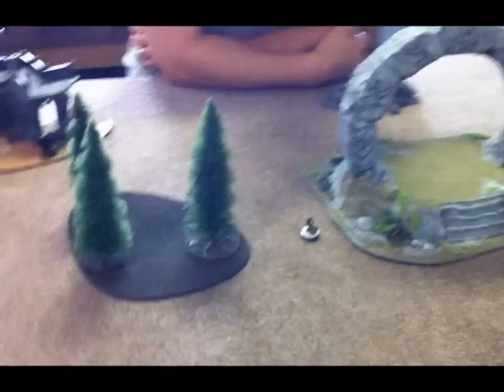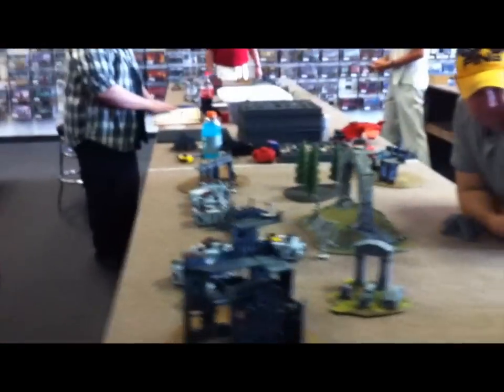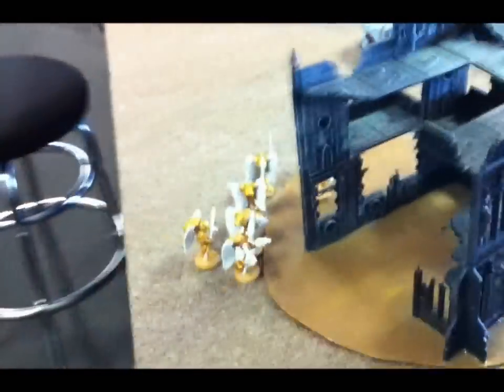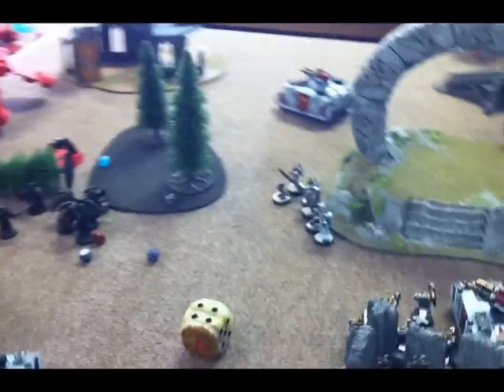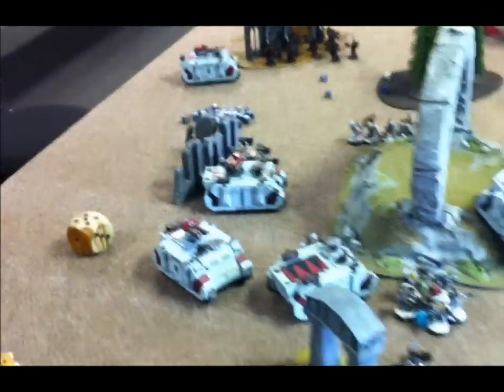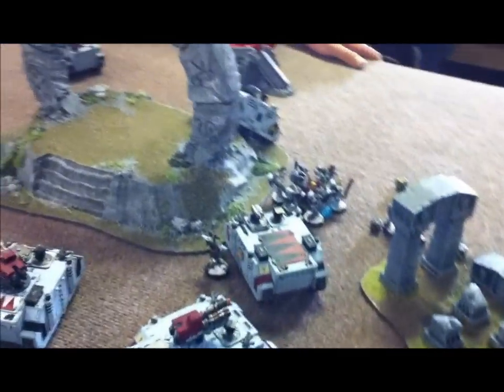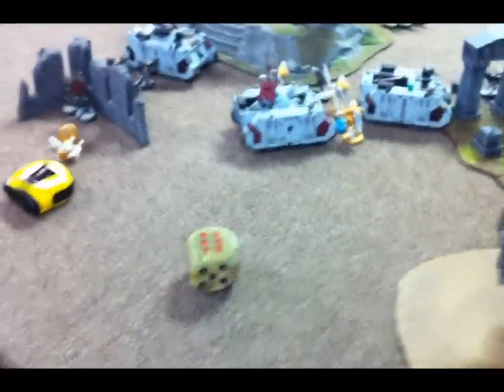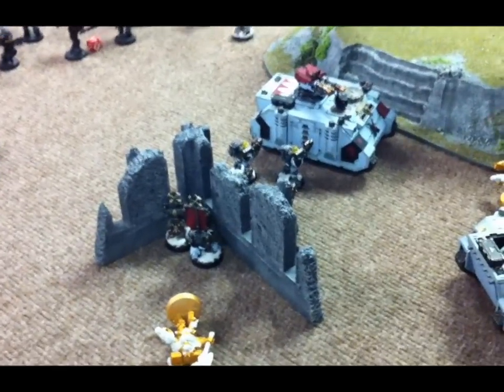40k BATTLE REPORT: Dante and Mephiston in the Garden of Baal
Warhammer 40k Battle Report - General Oadius throwing wrecking balls around the table once again! 1850pt Blood Angels vs Space Wolf RazorSpam. Next Time, we eat an Urghul!